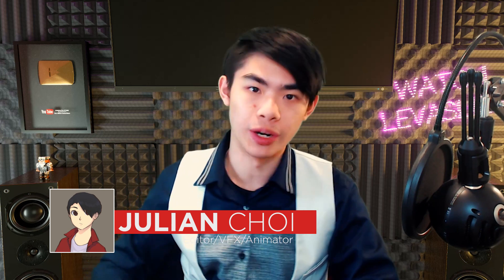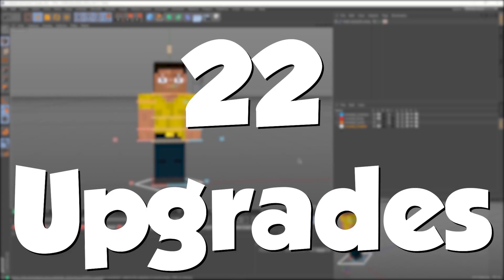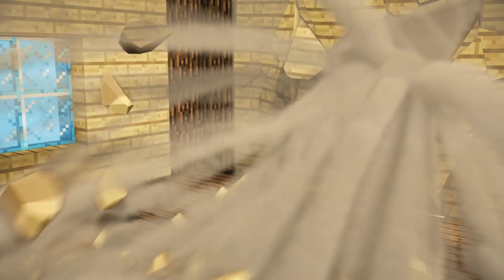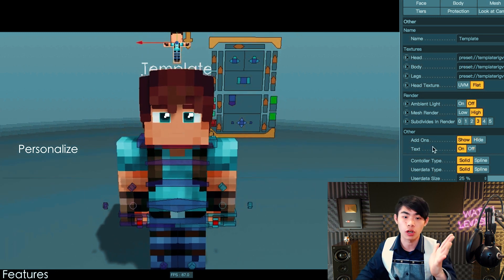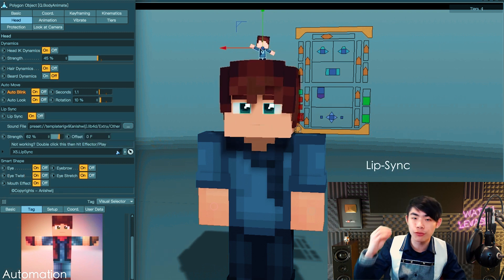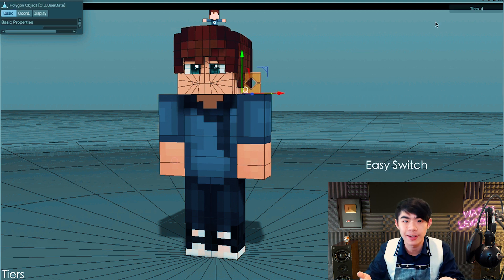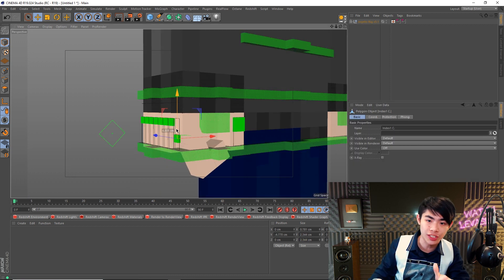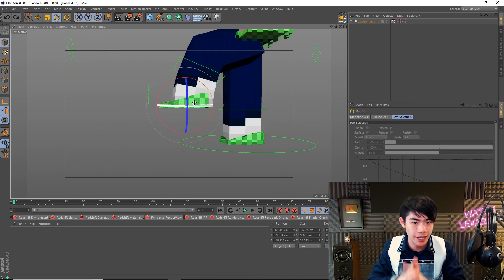What's The Best Minecraft Rig For Cinema 4D?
What's the best rig for Minecraft Animation in Cinema 4D? Let's compare the Weedlion Rig, the FMR Rig, the Anishwij Rig, and the Anjello Rig to find out!

The Weedlion rig is extremely common and has been around for a long time, it's the first Minecraft rig that I used in 2012 however it is heavily outdated and difficult to find nowadays. The face, in particular, is very stiff and blocky. I've provided a link below to download the Weedlion rig as the original Minecraft Forums post for it has gone down.

The FMR 5 by xifrost21 is my go to Minecraft rig for beginners to Minecraft animation in Cinema 4D. It's a very beginner friendly rig that's completely free and easy to use. There are many edits online, including the FMR Animate, which is what is used by TeamWnJ. I recommend trying the FMR Animate if you're looking for a powerful rig used by our animation studio as well. FMR isn't perfect as it has it's own fair share of bugs, however FMR Animate fixes all the bugs, including the infamous FMR 5 Hand Bug. Please be aware you must be using Cinema4D R18 or below to do extrusions smoothly.

The Anishwij rig is the most famous and expensive rig on the list- it has the most features and is the most advanced, however, do not confuse this and think it is the best. It's stand out feature that no other rig has is its face,  everything is wired to move correctly and it really helps to sell the cartoon feeling of Minecraft Animation. However, because it is so system-intensive, most beginners won't be able to take full advantage of it. Not to mention features on Minecraft Rigs like Smart move, Auto walk, Head Tracking, and Lip Syncing are either available for free or aren't used that often by professionals anyway.

Finally, the Anjello rig is what I consider to be the BEST Minecraft Rig for Cinema 4D. It combines all the great features of the Anishwij rig with the lightweightness of the FMR rigs. Meaning it's friendly for beginners to use and can run on computer's that aren't as good. It's also got a demo version that you can try out before purchasing the full version, which includes Autowalk as well.

Weedlion Rig: (Original link is down- use Wayback machine to find it)

Discover BRAND NEW episodes of The Glowstone Portal without interruption in the comfort of your own home by checking out this playlist NOW!

💰 Are you a YouTuber trying to grow your channel too? Discover TubeBuddy, the secret tool to many YouTubers' success: